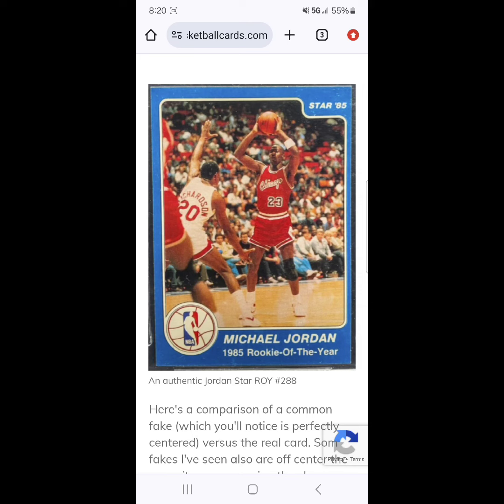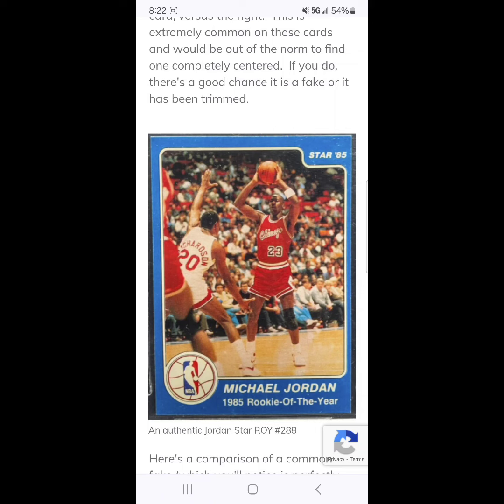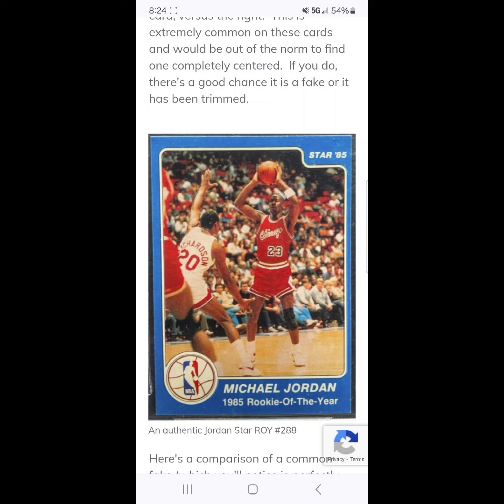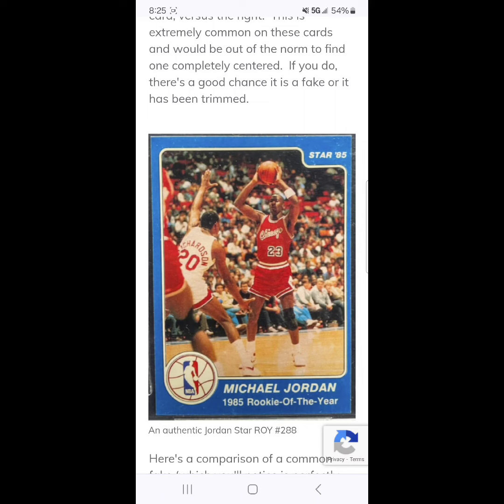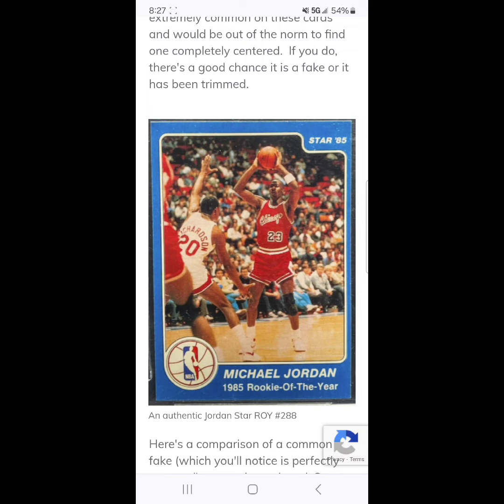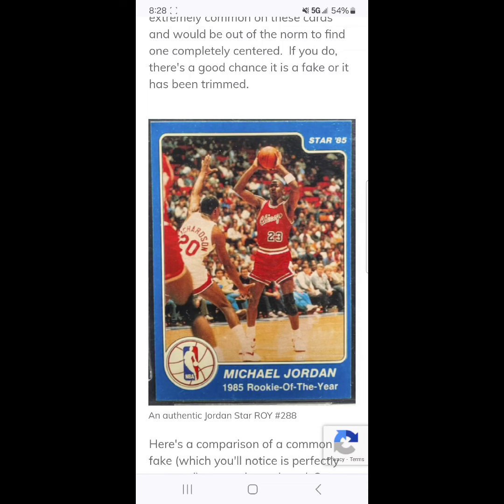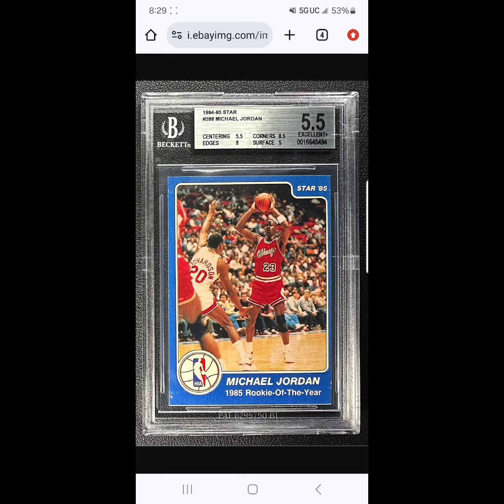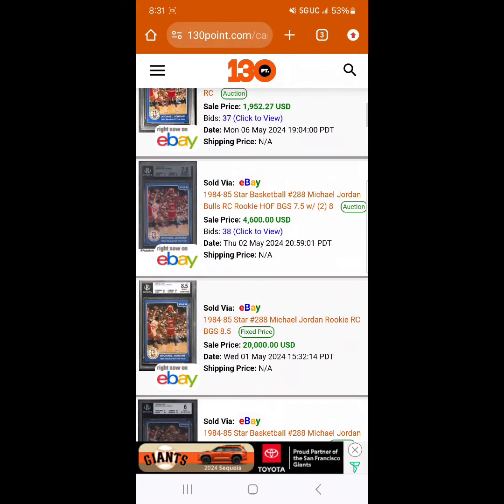Spotlight: 1984 STAR Jordan 288 Rookie of the Year. Info, condition, spot fakes and current prices.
michaeljordan basketballcards Info on the 1984 Star Jordan card. One of my fav Star cards.